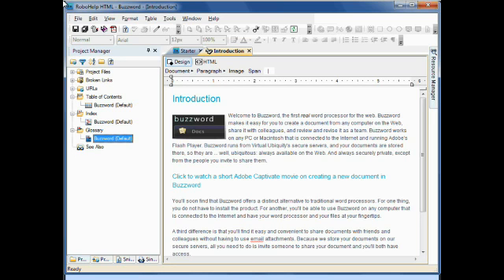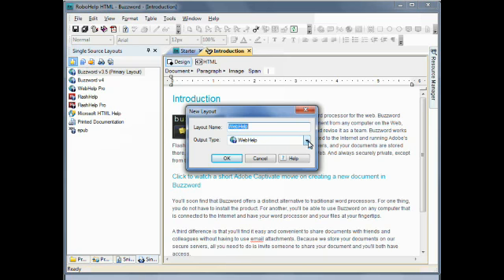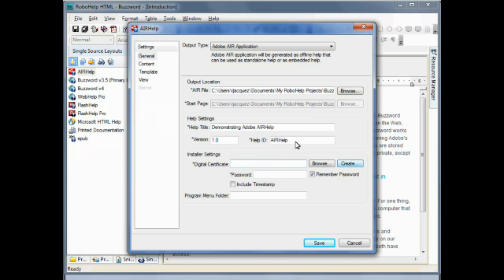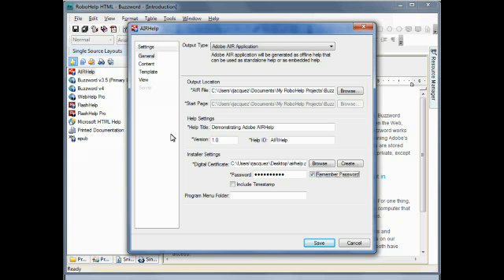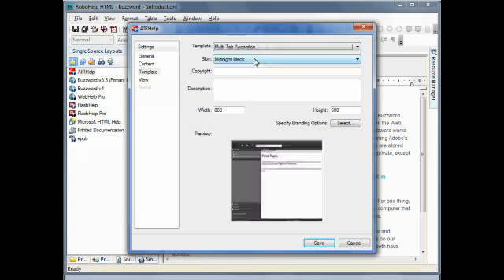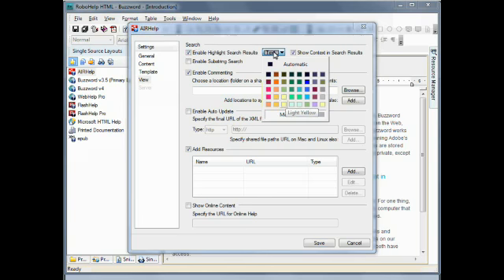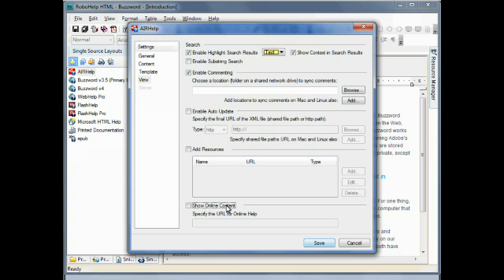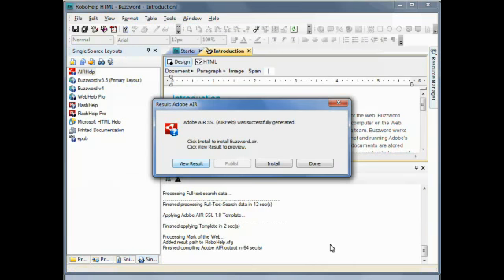Robohelp 8: Generating AIRHelp from RoboHelp without a single line of code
Learn how to generate powerful Web 2.0 Online Help Experiences in Adobe AIR, without typing a single line of code using Adobe RoboHelp